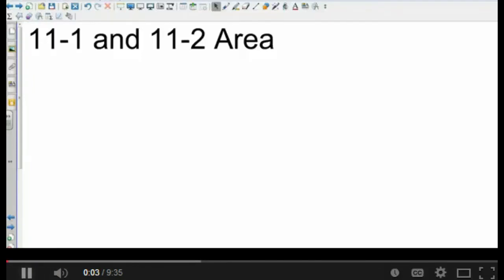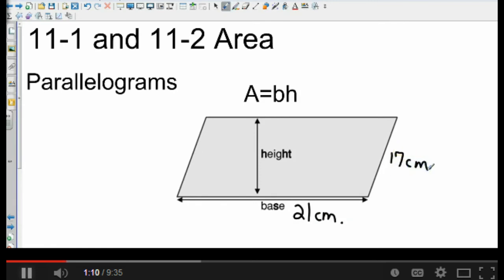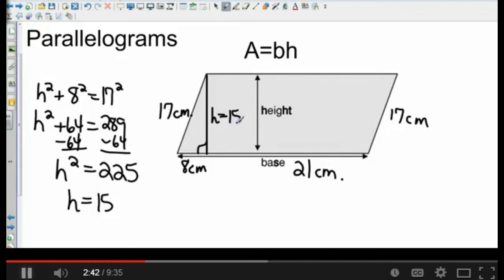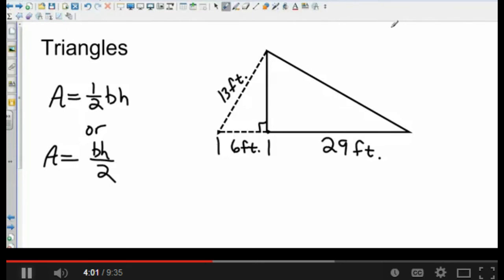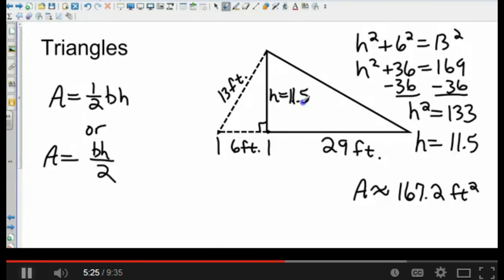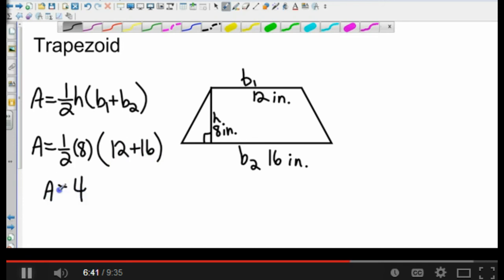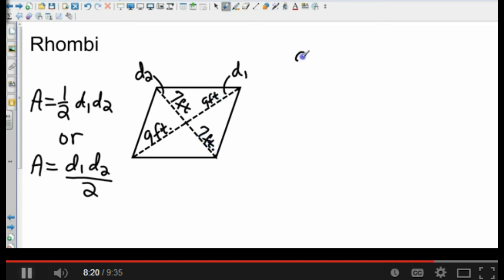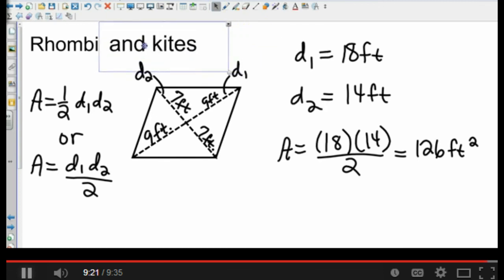Geometry 11-1 and 11-2